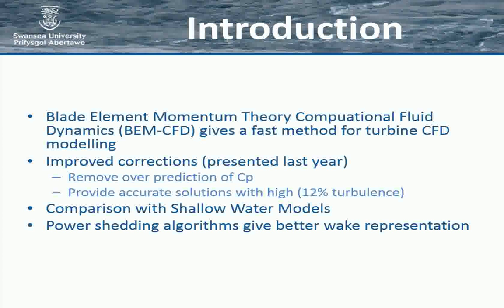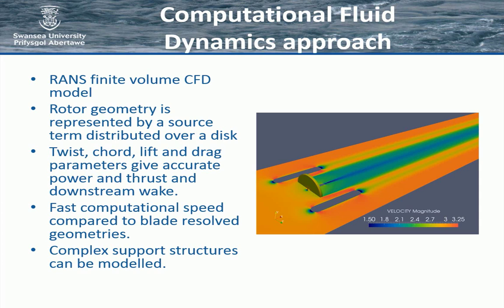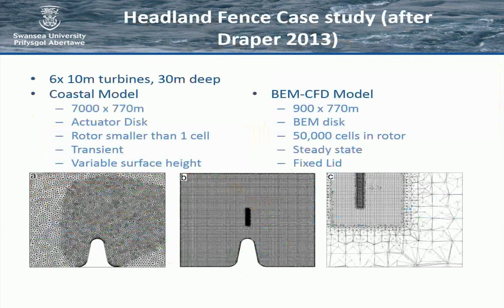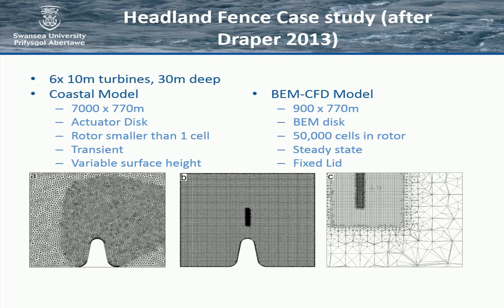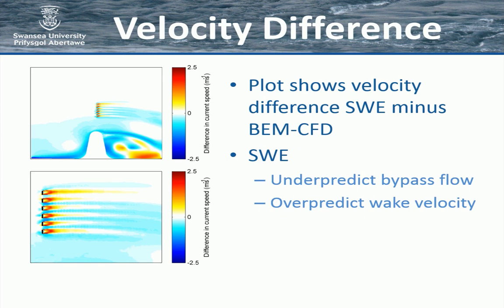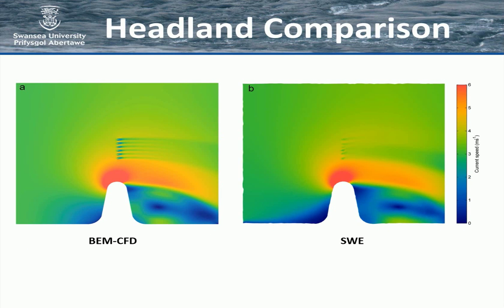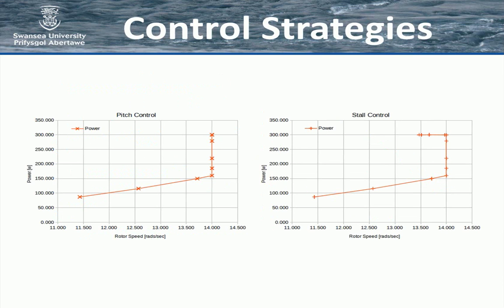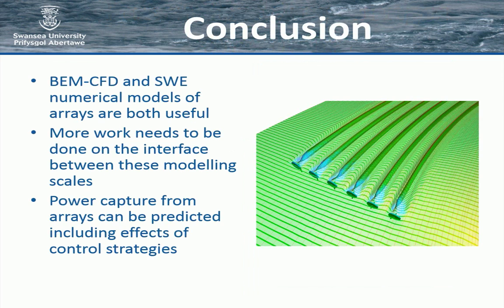Array Modelling for Tidal Stream Turbines - Dr Ian Masters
Dr Ian Masters from the College of Engineering, Swansea University, presents on "Array modelling for tidal stream turbines" at the 2015 SuperGen Uk Centre for Marine Energy Research Annual Assembly.